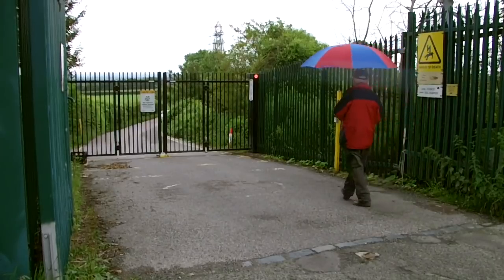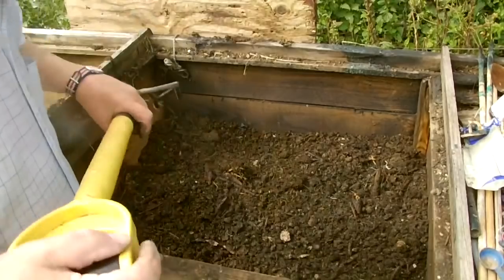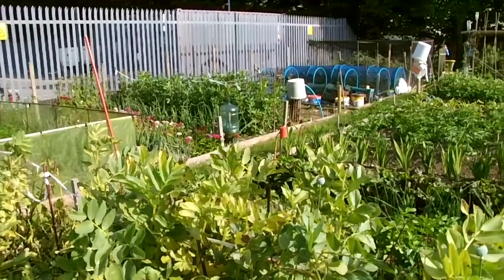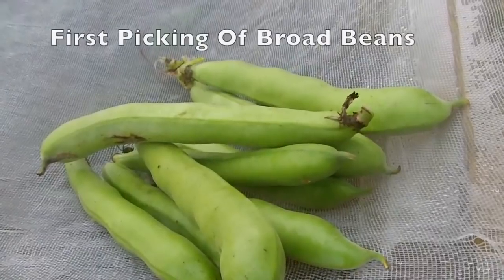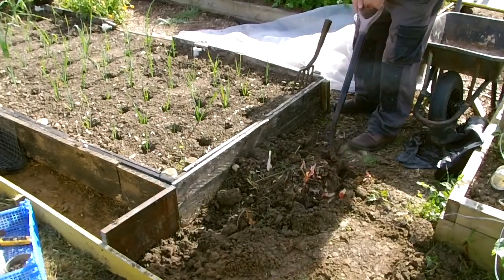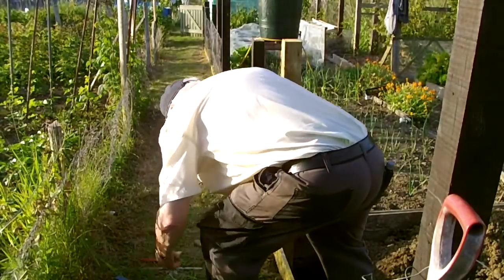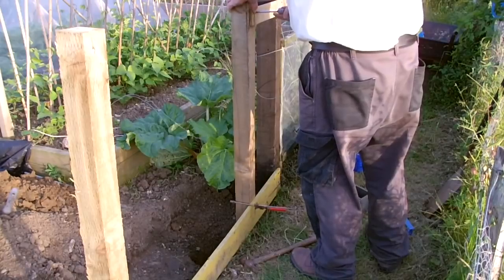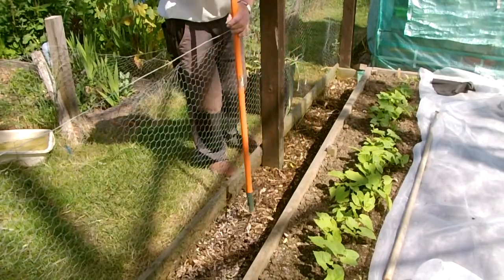June 2019 Week 3 Part 1 - Showers, French Beans and Rabbit Fencing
This is my diary 3rd week June 2019 another busy week starting with showery weather, thunderstorms becoming fine and sunny resulting in early mornings and evening working.
 Another row of French Beans sown and a courgette and squashes planted.
A return to infrastructure work on the boundary rabbit fence and the introduction of a second entrance gate after removal of a couple of rhubarb plants.